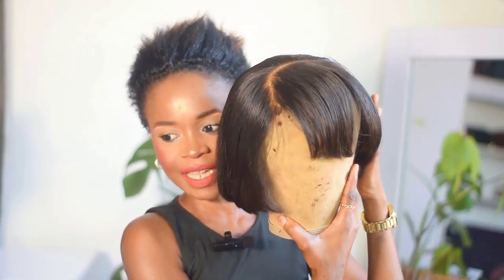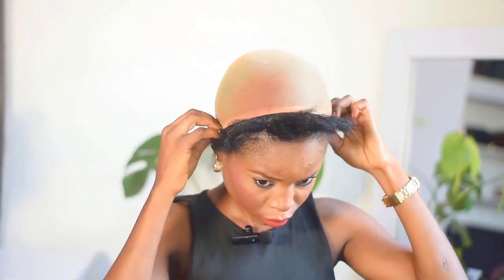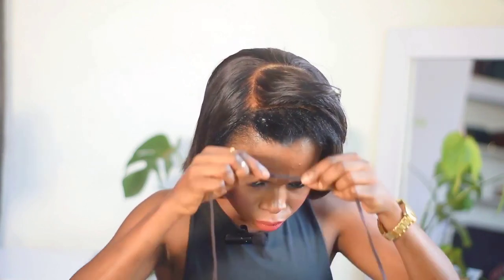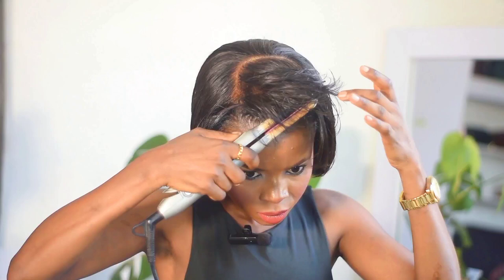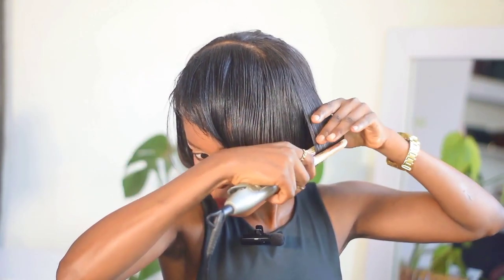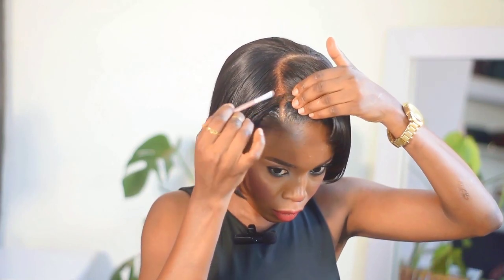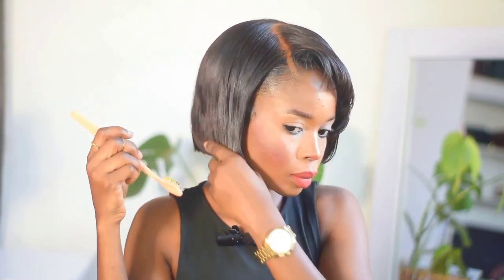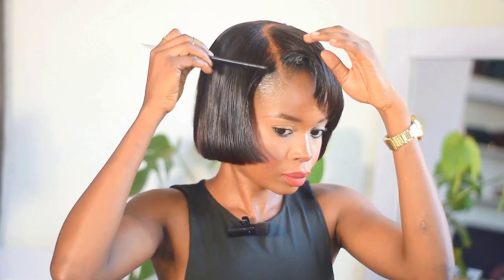How to Install a Wig Behind the Hairline for a Natural look /wig/no